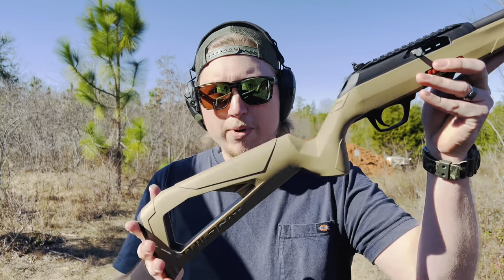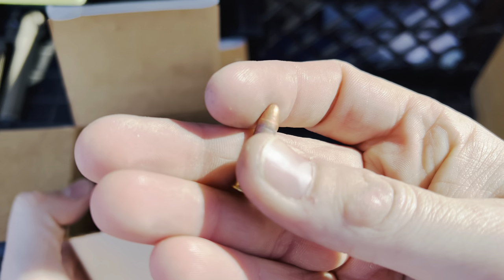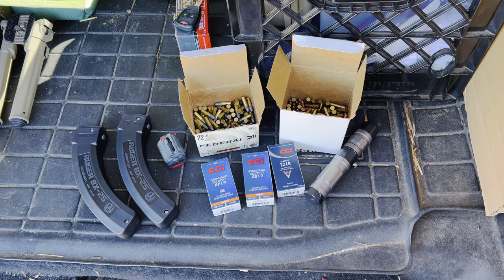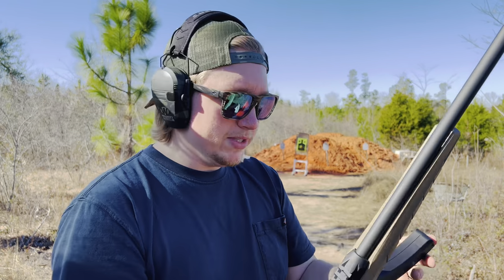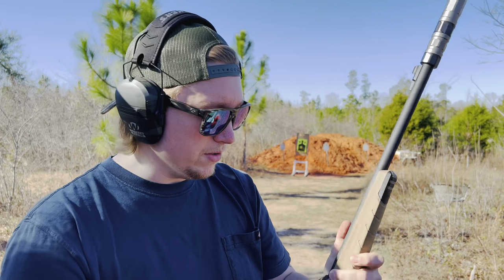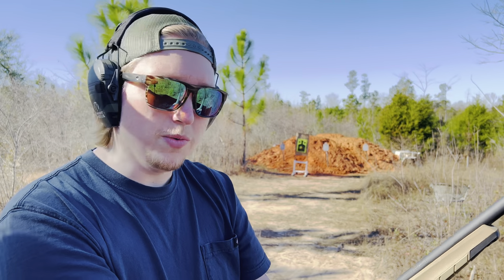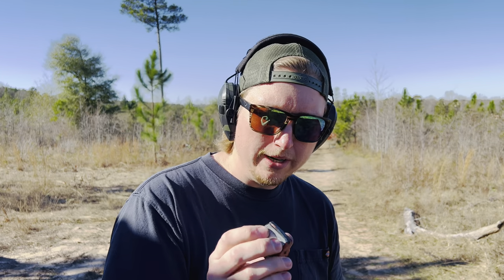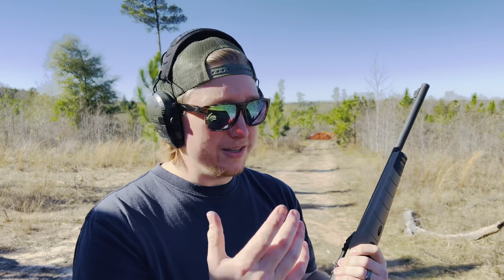Winchester Wildcat! An Awesome Budget .22 Rifle!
In today’s video, I bring you a full review of the Winchester Wildcat SR Rifle chambered in .22LR. This little rifle comes ready to go right out of the box with some tasteful features such as a threaded muzzle and the ability to run Ruger 10/22 magazines! Not to mention, it is very reasonably priced! If you’re looking for a new plinker or a great suppressor host, make sure to check out the Winchester Wildcat!

Looking to get a Wildcat of your own? Maybe some ammo or a new optic? Your support will help ensure the content continues to flow.